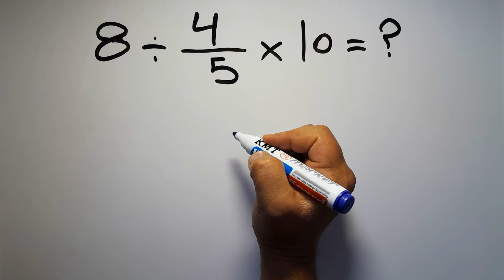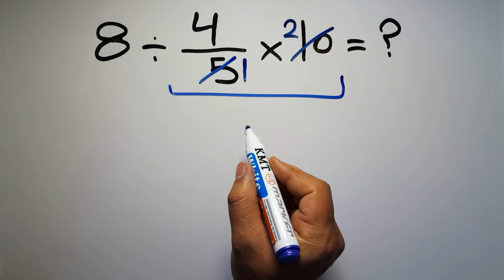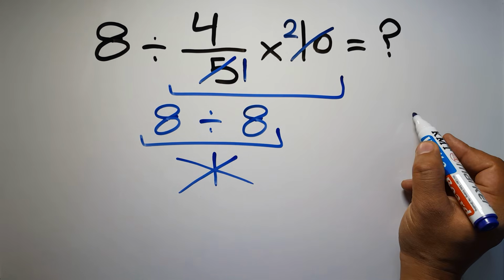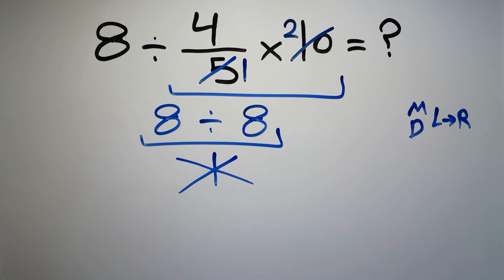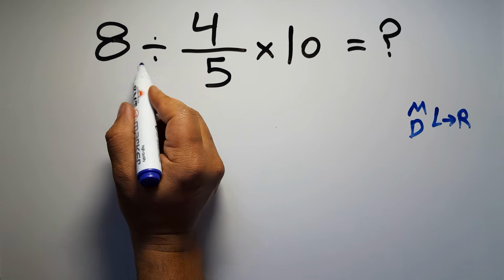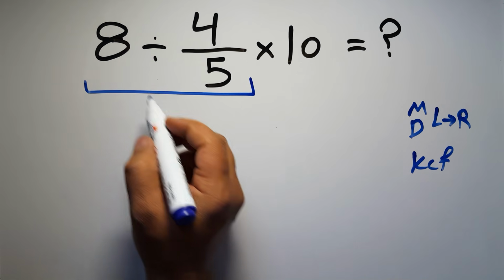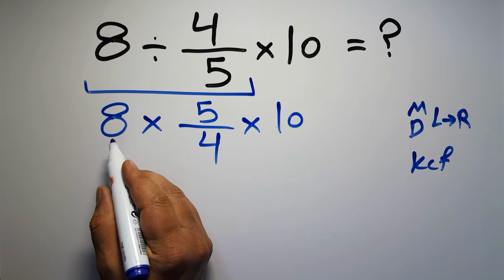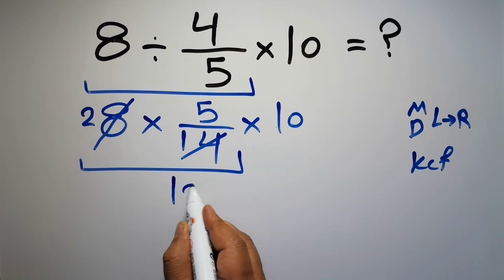Can You Solve This? Most People Get the Order Wrong!